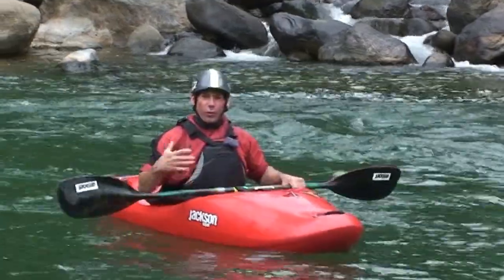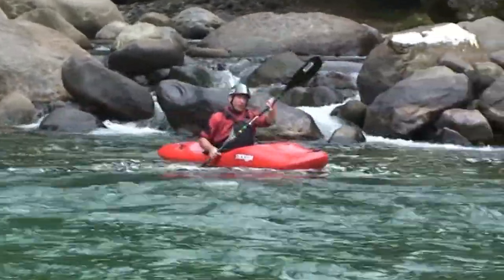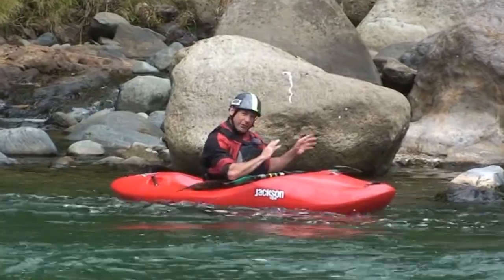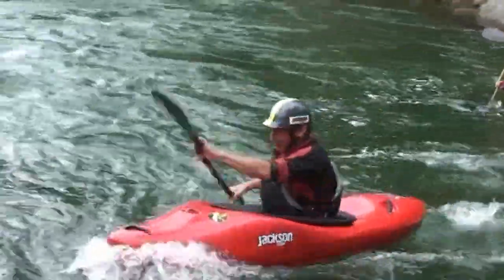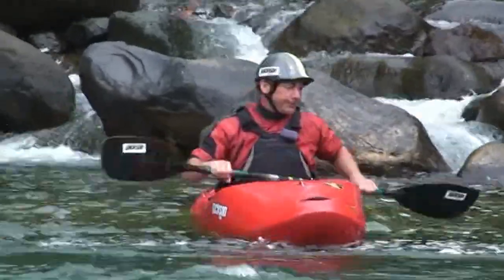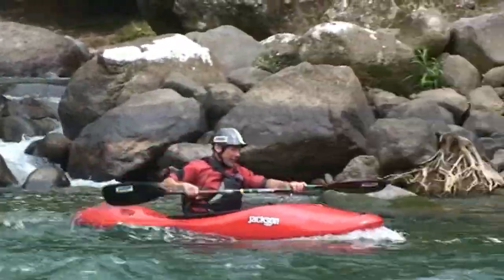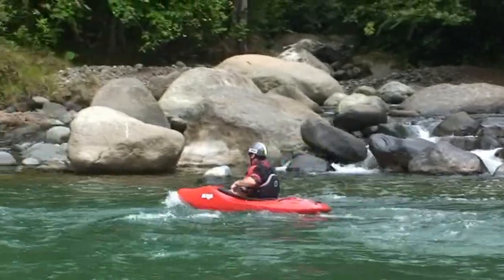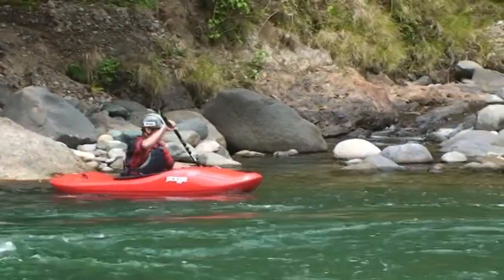Eric Jackson's Strokes and Concepts: Peel out and C Stroke Drills in Whitewater